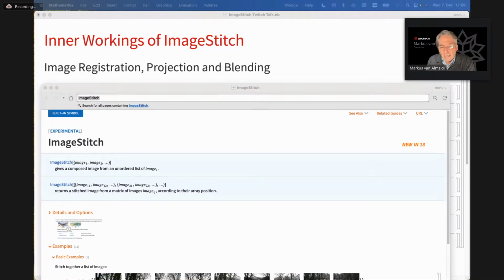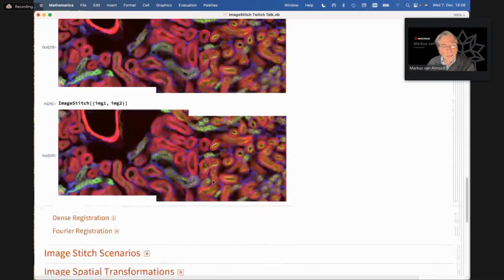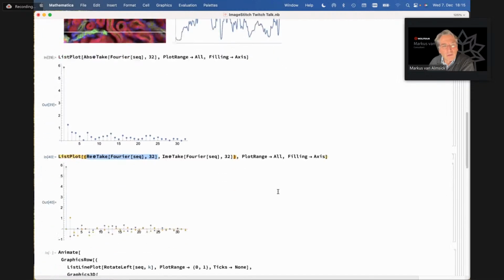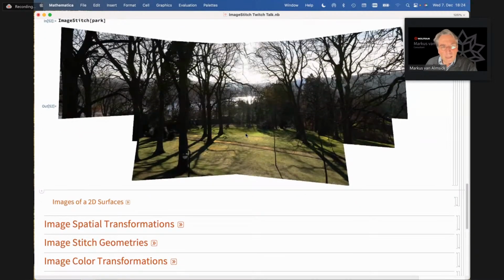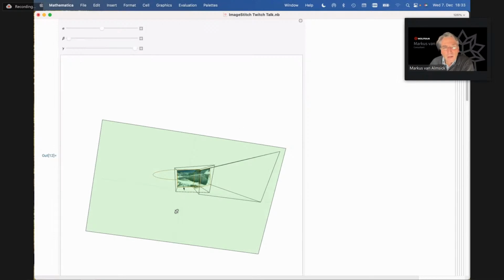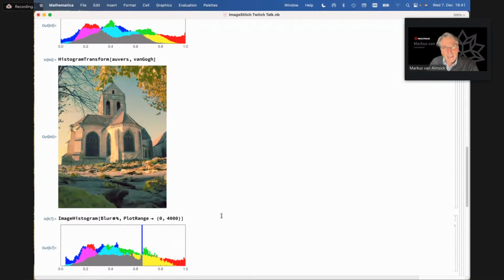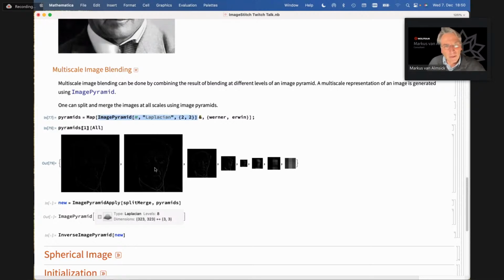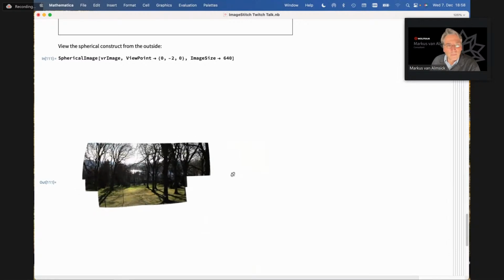Inner Workings of ImageStitch: Live with the R&D team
Presentation begins at 2:43
In this stream, Markus van Almsick discusses the process of merging photos of a scene or panorama into a single coherent image.